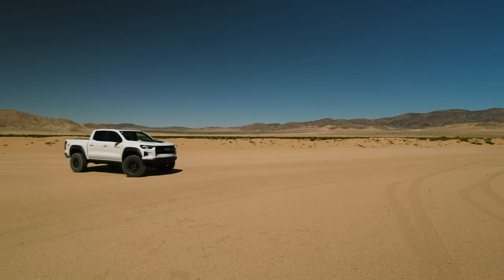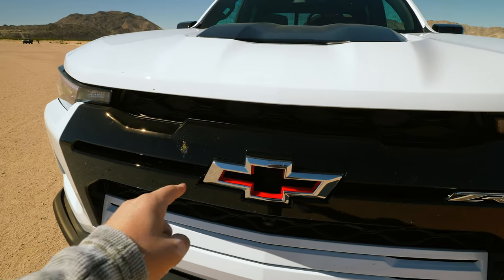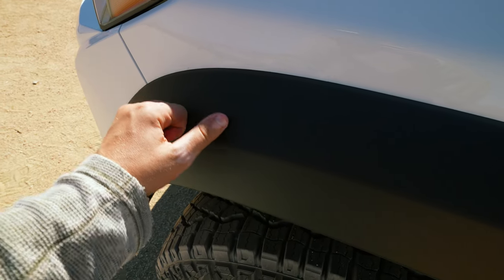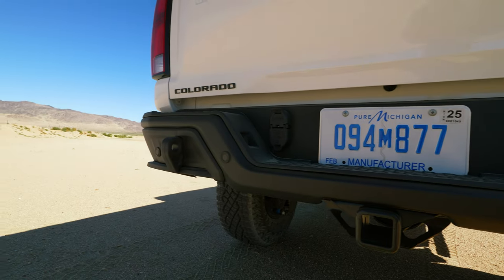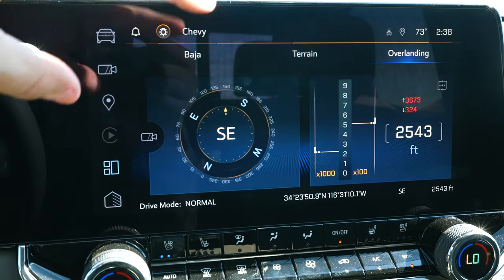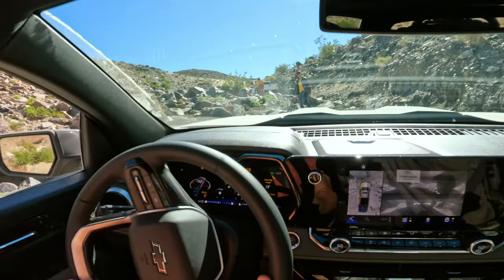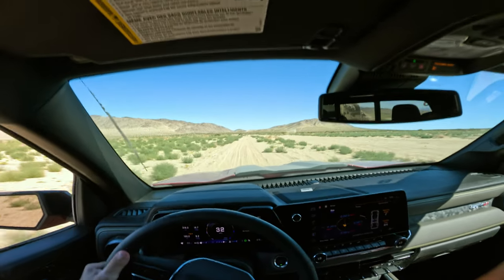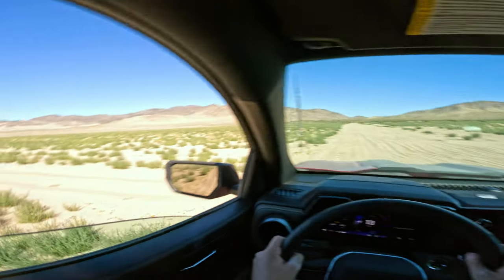2024 Chevrolet Colorado ZR2 BISON First Drive & POV! A New Offroad Legend...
Join me for an official first drive and look at the new 2024 Chevrolet Colorado ZR2 Bison! Is it an offroad weapon you should consider buying?